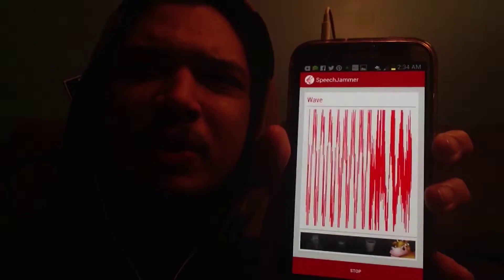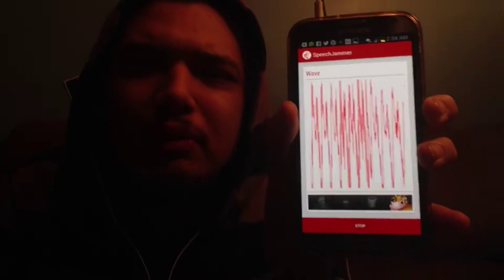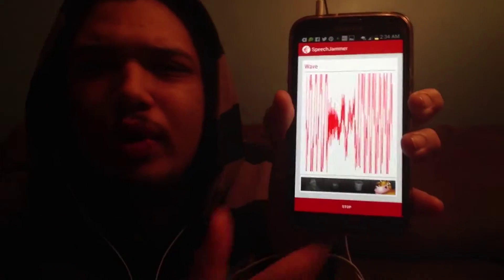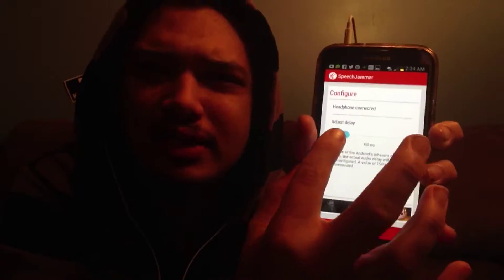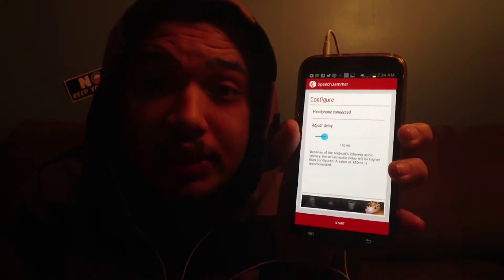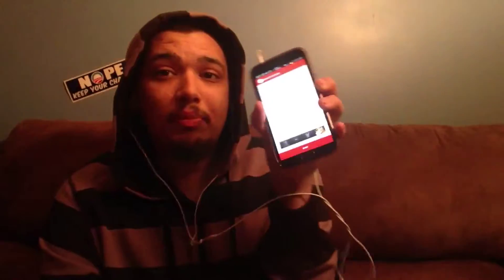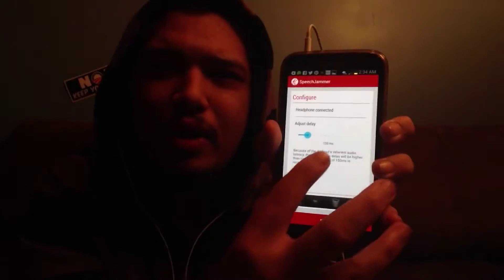Joey's Blog: Trying To Do My Blog Using Speech Jammer!